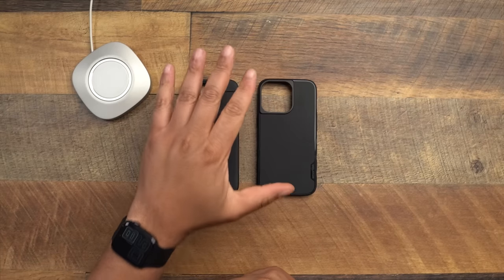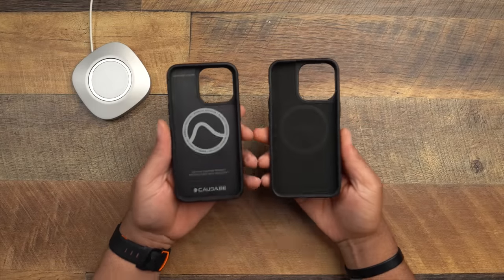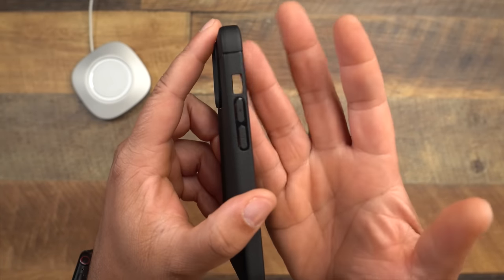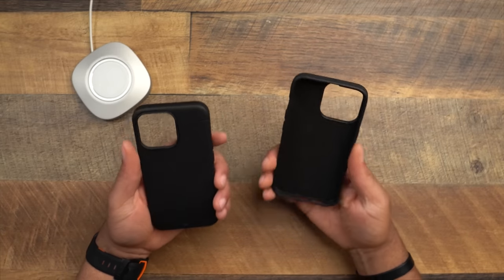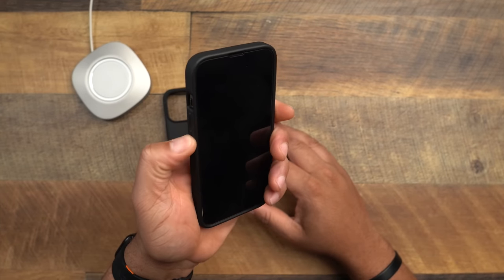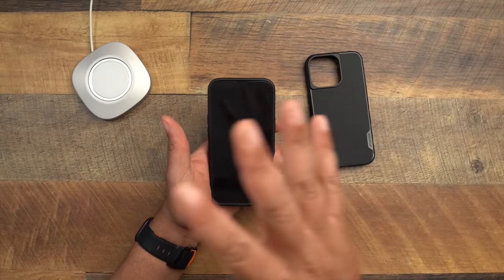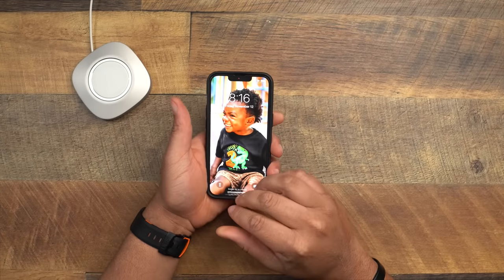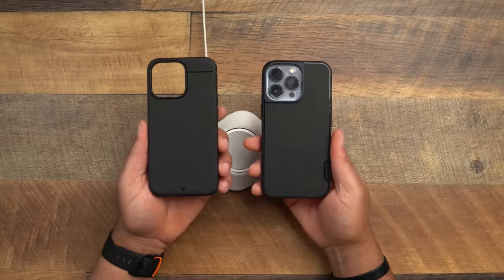iPhone 13 Pro Caudabe Sheath vs Smartish Gripmunk, THE BATTLE FOR TOP CASE!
With the Caudabe Sheath holding on to the #1 spot for the Top cases for the iPhone 13 Pro, a new contender has entered the ring. With tons of recommendations to compare these two, I put them head to head in my very first case battle on the channel! Let's see if the Gripmunk from Smartish can knock the Sheath off the top spot!

PURCHASE LINKS!

➣ Smartish Gripmunk
iPhone 13 Pro (Amazon)
iPhone 13 Pro Max (Amazon)
iPhone 13 (Amazon)
iPhone 13 Mini (Amazon)